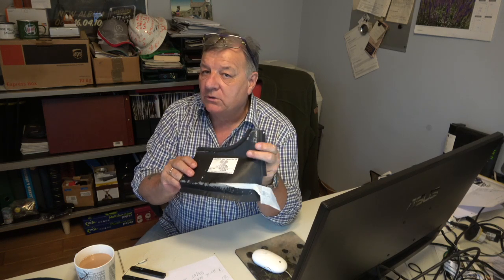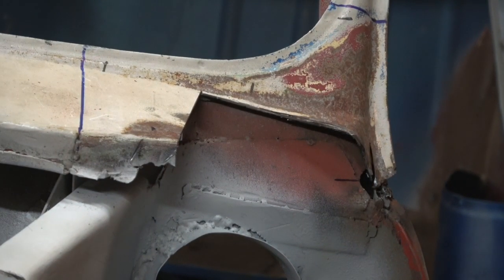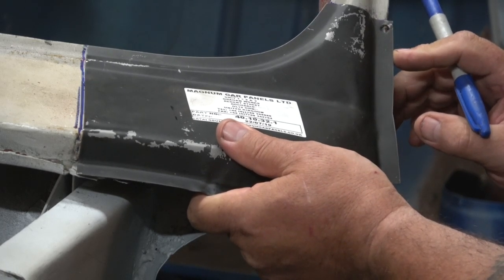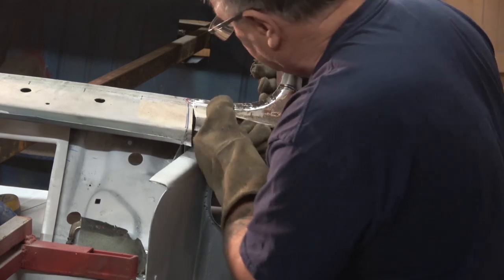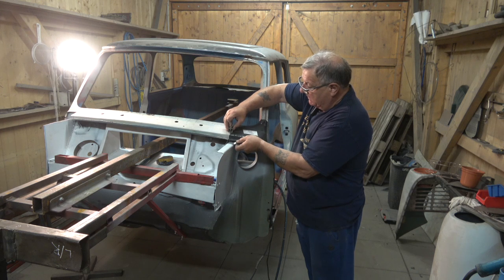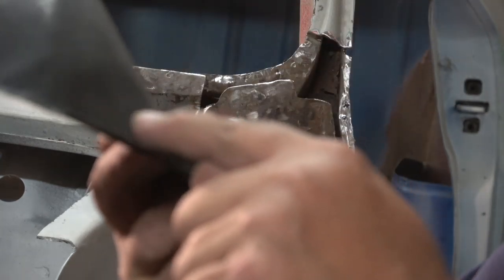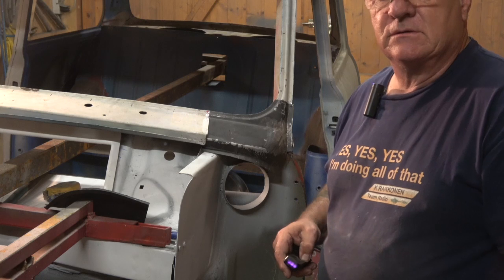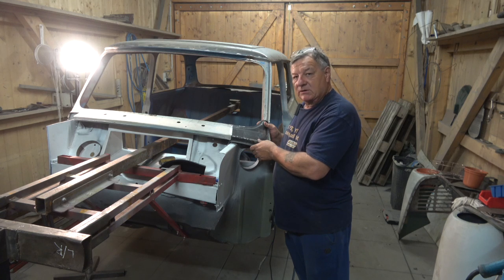Classic Mini Scuttle Repair Panel Part 1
As this is a common rust area for minis Scuttle, Door step & A panels
i thought a few videos would be helpful to anybody doing this repair for the first time. For warned is for armed as they say!